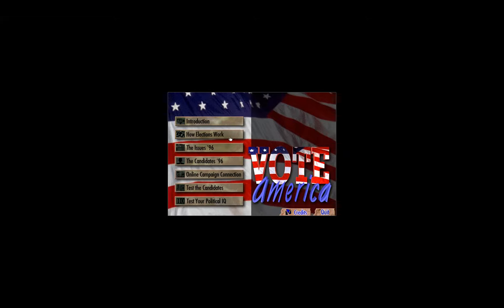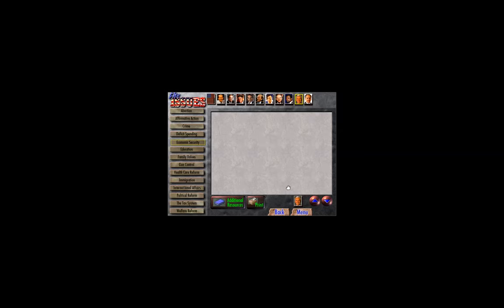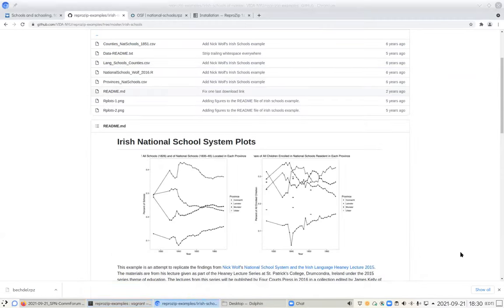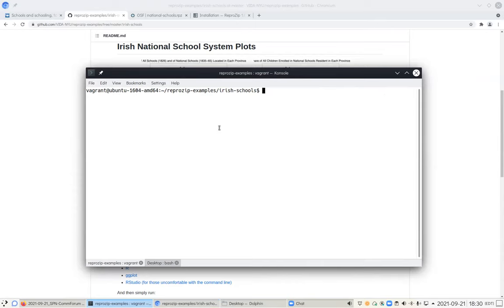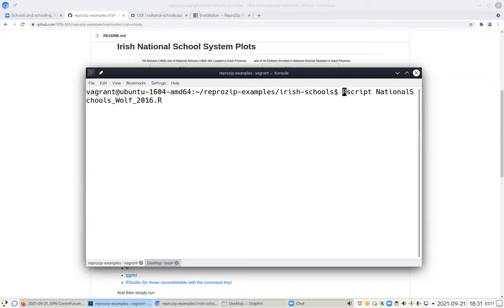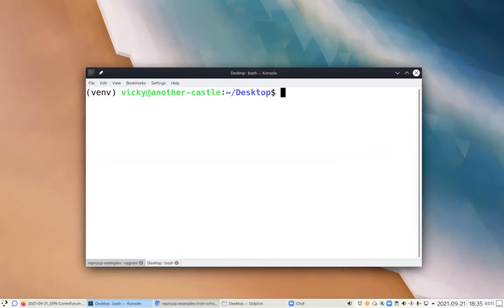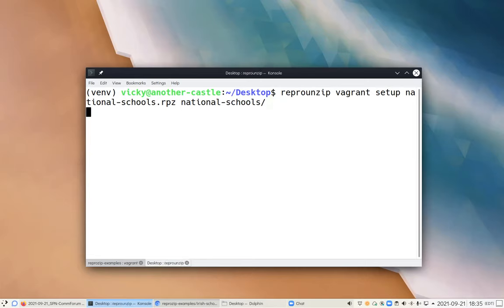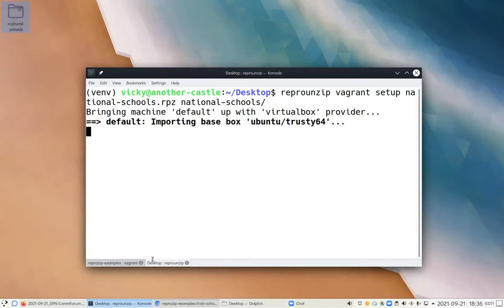Unshown and Untold: September 2021 Software Preservation Network Community Forum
Originally presented on Tuesday, September 21, 2021.

The SPN Community Engagement Collaborative occasionally invites our colleagues across professional and disciplinary communities to participate in an hour-long public discussion on topics related to software curation, preservation, and reuse. The September 2021 Community Forum featured a discussion about preservation use cases that have gotten a little less attention than their high-profile multimedia cousins - focusing data reproducibility and historically-situated software.

Speakers included Elena Colón-Marrero, Senior Digital Archivist at the Computer History Museum, and Vicky Rampin, Research Data Management and Reproducibility Librarian at New York University.